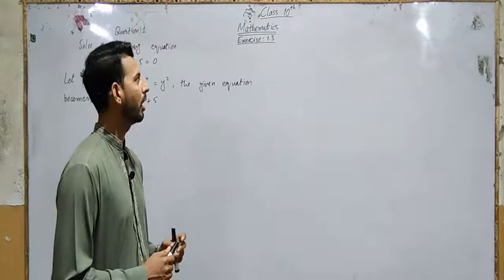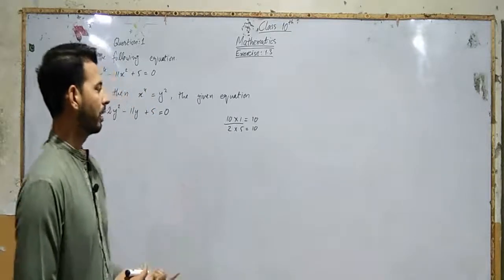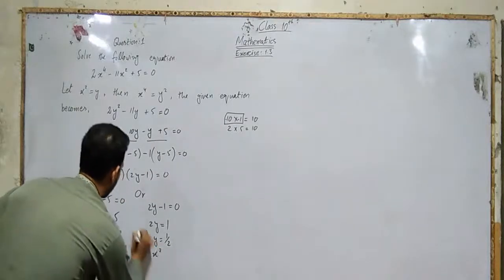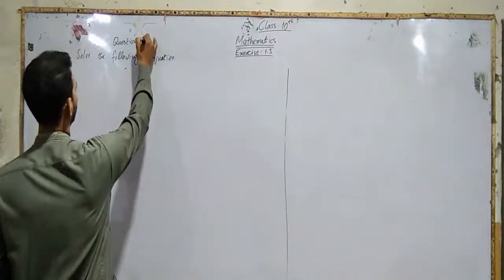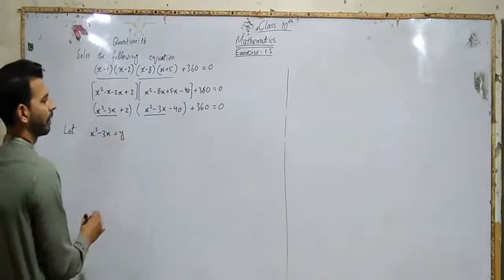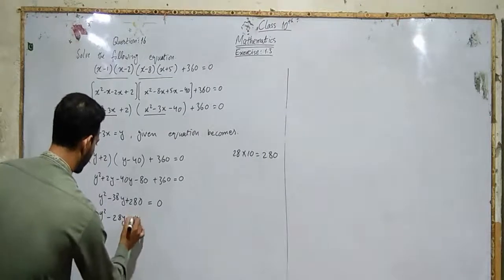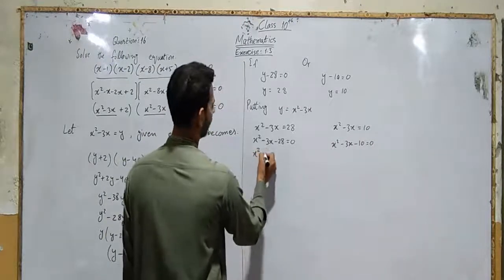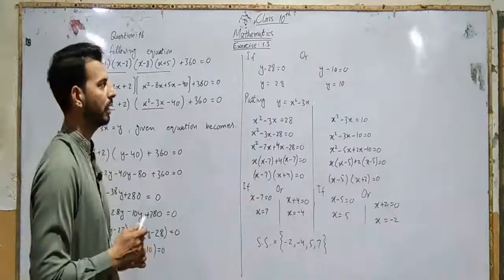Math Class 10th Unit # 1 Ex 1.3 Lecture 3 || Young Scholars School